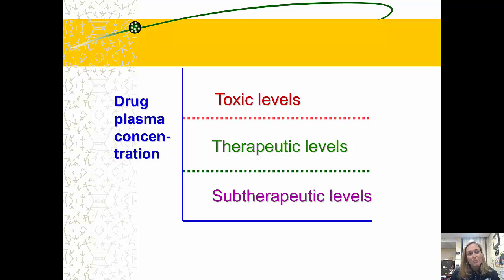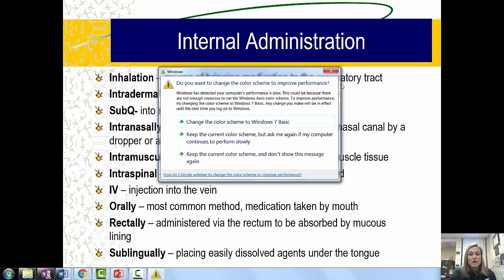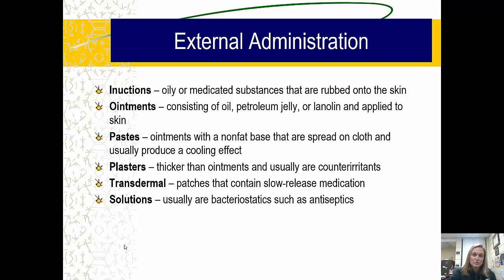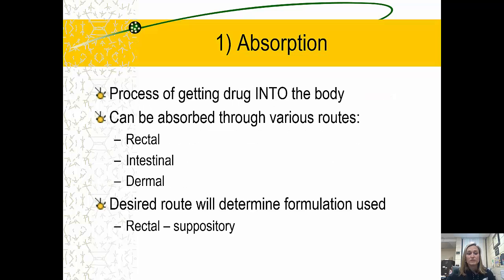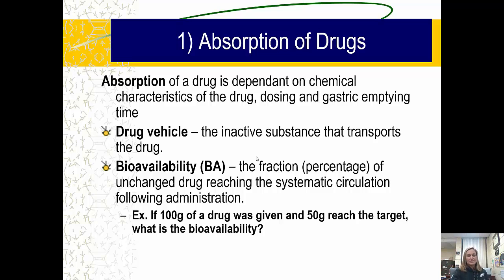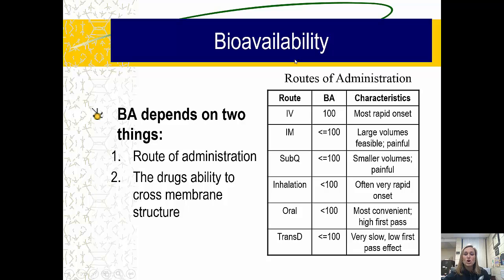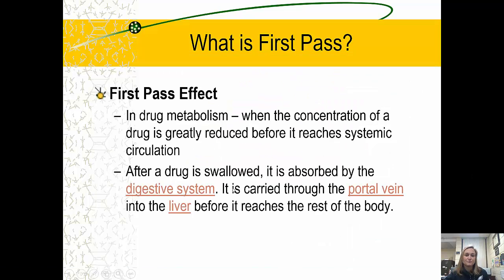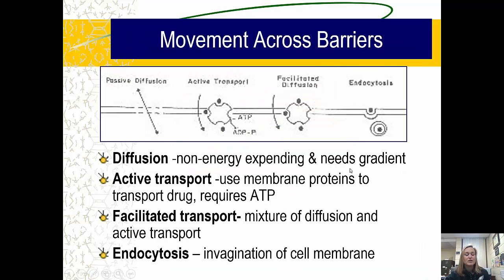SMD 514 Pharmacokinetics PART 1